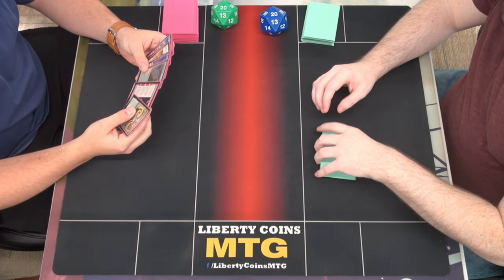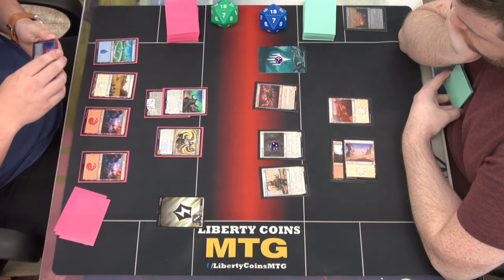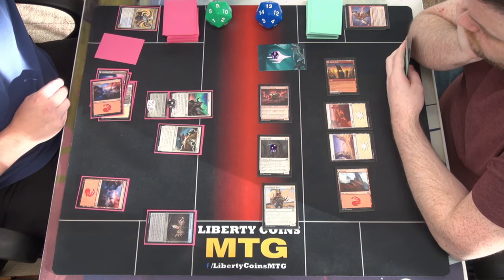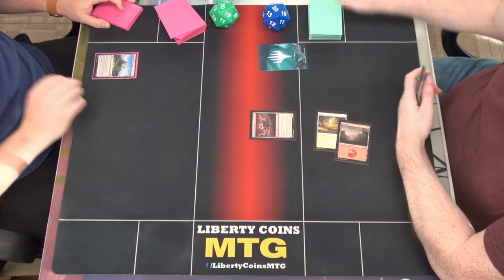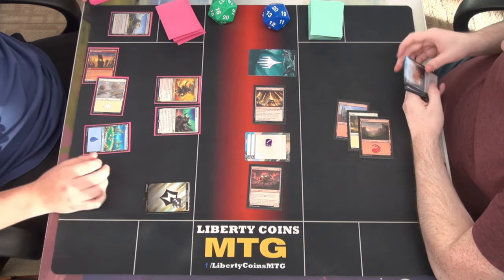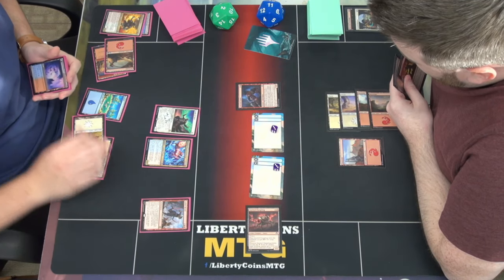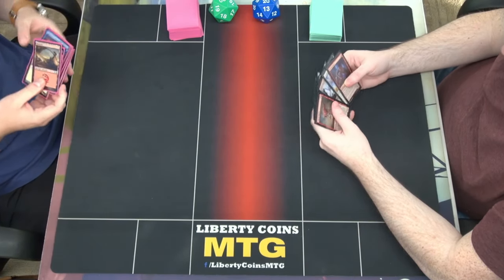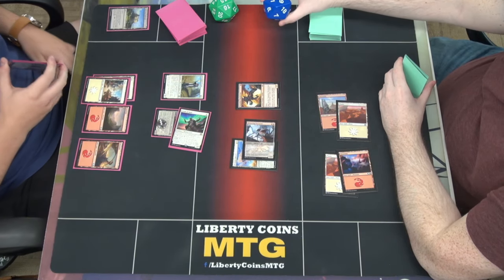Jeskai 🔴🔵⚪ vs Boros 🔴⚪ | Modern Horizons 3 Prerelease 06-07-24 | Round 1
Open Discord.